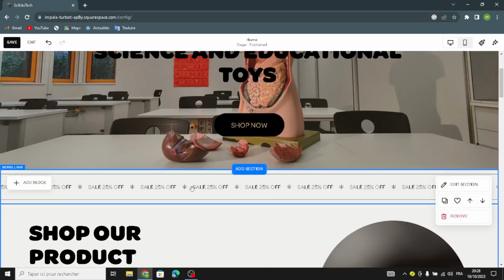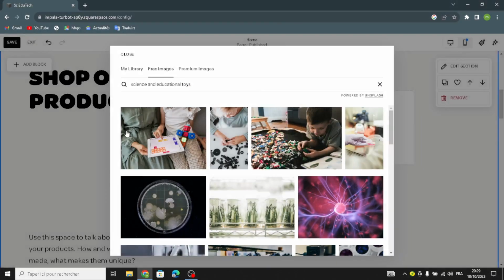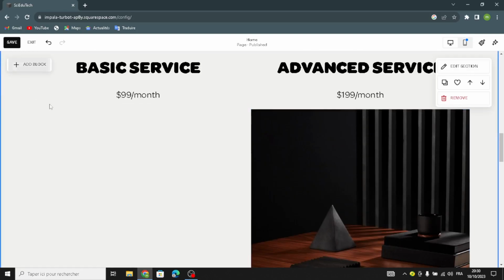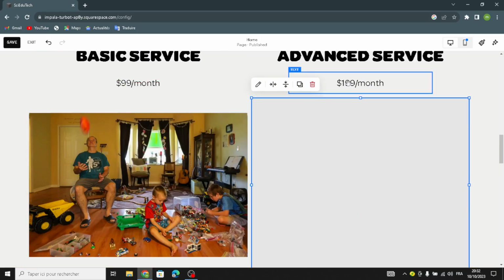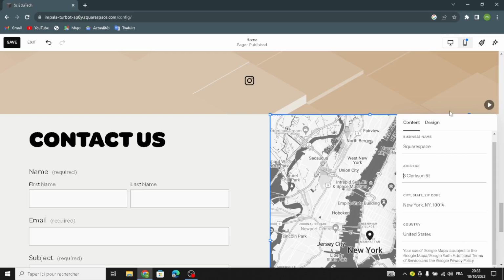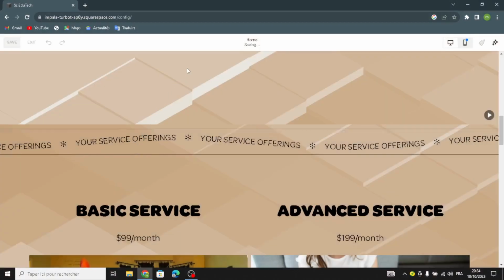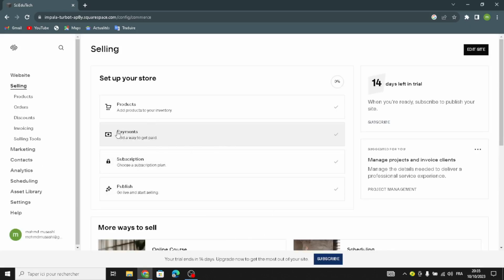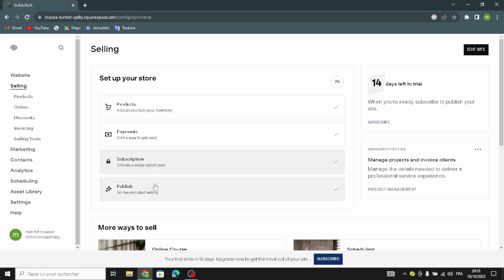How To Create a Professional Science and Educational Toys Ecommerce Website on Squarespace PART 2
How To Create a Professional Science and Educational Toys Ecommerce Website on Squarespace 2023

in this video we discuss :

Embark on a journey of learning and entrepreneurship by discovering how to build a professional Ecommerce website on Squarespace dedicated to selling science and educational toys. Our comprehensive guide will walk you through the process of setting up your online store, designing an engaging website, showcasing your educational toy collections, optimizing product listings, and connecting with parents, educators, and curious young minds in search of engaging and informative playthings. Immerse yourself in the world of education and exploration and utilize Squarespace's user-friendly platform to share your science and educational toys while establishing a thriving online Ecommerce business. Whether you're an experienced educator or a passionate advocate for learning through play, this guide will empower you to make the most of Squarespace's Ecommerce capabilities.